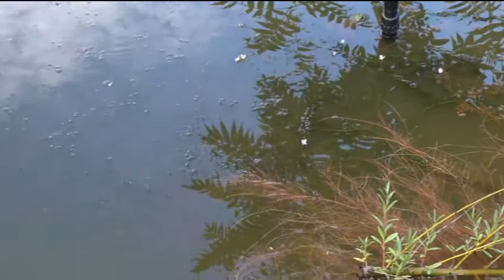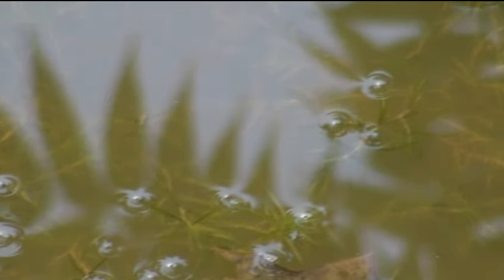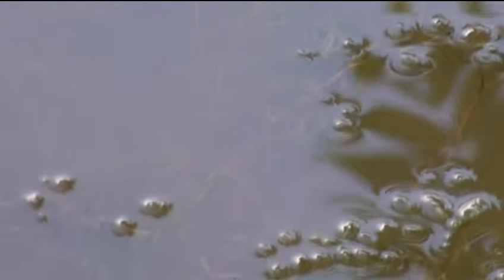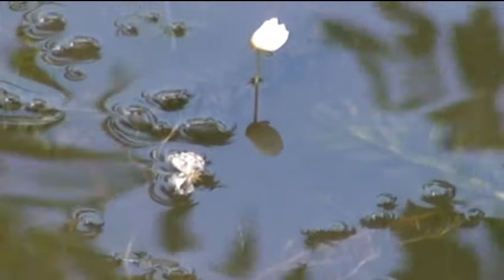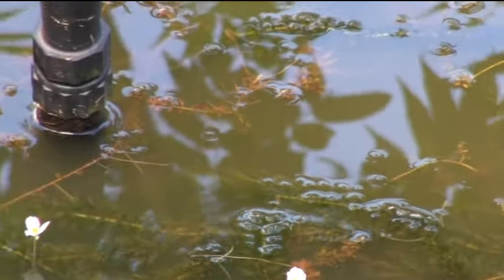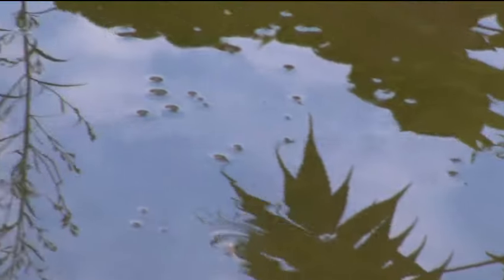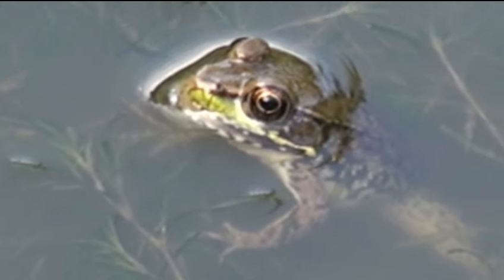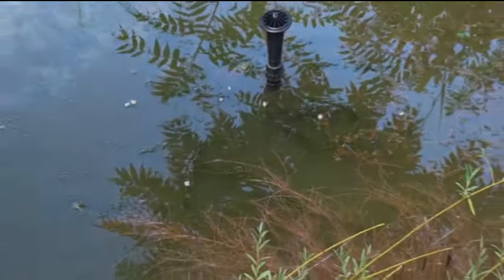⟹ ELODEA | ANACHARIS | FLOWERS IN THE POND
Here's the Elodea, Anacharis, aquarium plants flowering in my pond! While working around the greenhouse and garden i noticed these white flowers popping up out of my pond. What i do every year is trim back my aquarium plants an throw them in the pond! After years of doing this they winter over an come up every year now.

BUY LIVE PLANTS HERE:
⟹ Anacharis Elodea Densa Tropical Live Aquarium Plants

⟹ Egeria / Elodea densa Potted

⟹ 3 Bundles Anacharis "Egeria Densa" Elodea Live Aquarium Plants

⟹ 1 Imported Anacharis Bunch - 5+ Stems

⟹ Live Hornwort Plant - 2 Extra Large Bunches of Pond Plants

⟹ 25+ stems / 6 species Live Aquarium Plants Package

⟹ 50 Live Aquarium Plants / 12 Different Kinds

⟹ 15 Live Aquarium Plants / 7 Different Kinds

⟹ Staurogyne Repens LIVE PLANTS

⟹ Red Flame Sword LIVE PLANTS

⟹ Water Lettuce - Floating Live Pond Plants

Elodea is a genus of 6 species of aquatic plants often called the waterweeds described as a genus in 1803. Elodea is native to North and South America and is also widely used as aquarium vegetation. It lives in fresh water. The introduction of some species of Elodea into waterways in parts of Europe, Australia, Africa, Asia, and New Zealand has created a significant problem and it is now considered a noxious weed in these areas. An older name for this genus is Anacharis, which serves as a common name in North America.

Elodea canadensis, sometimes called American or Canadian water weed or pond weed, is widely known as the generic water weed. The use of these names causes it to be confused with similar-looking plants, like Brazilian elodea (Egeria densa) or hydrilla (Hydrilla verticillata). American water weed is an attractive aquarium plant and is a good substitute for Brazilian elodea. It can be used for science experiments in classrooms demonstrating how plants use carbon dioxide with the usage of bromothymol blue.

The American water weed lives entirely underwater with the exception of small white flowers which bloom at the surface and are attached to the plant by delicate stalks. It produces winter buds from the stem tips that overwinter on the lake bottom. It also often overwinters as an evergreen plant in mild climates. In the fall, leafy stalks will detach from the parent plant, float away, root, and start new plants. This is the American water weed's most important method of spreading, while seed production plays a relatively minor role.